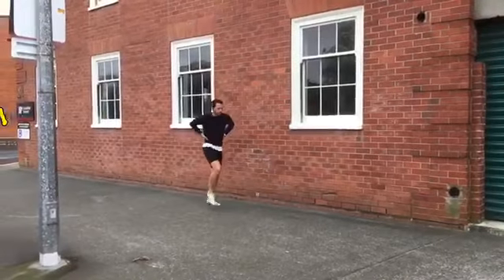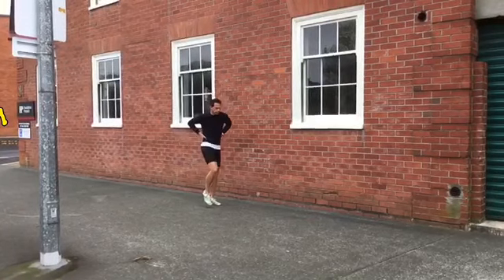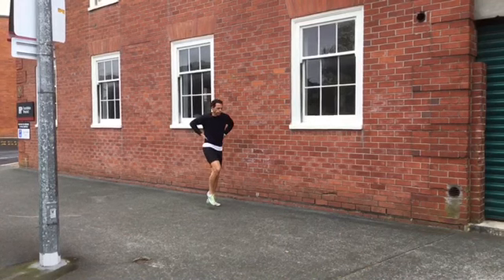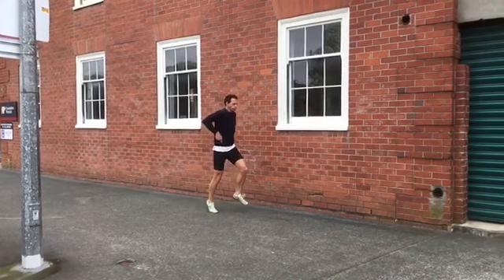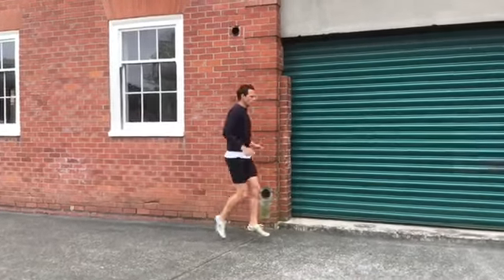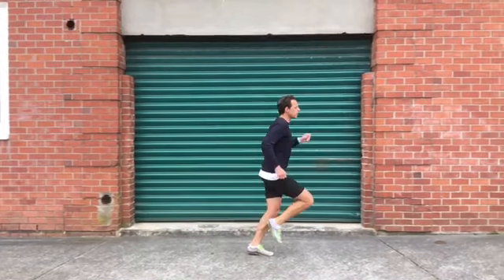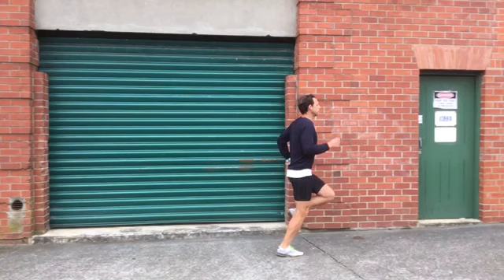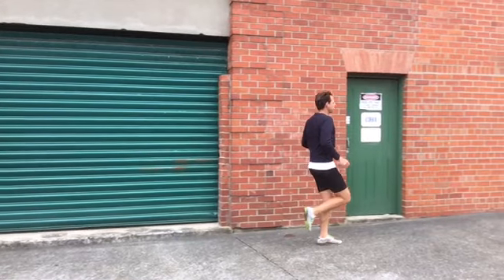Hip Hitch Running. + transition into running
Watch. Observe. Copy.